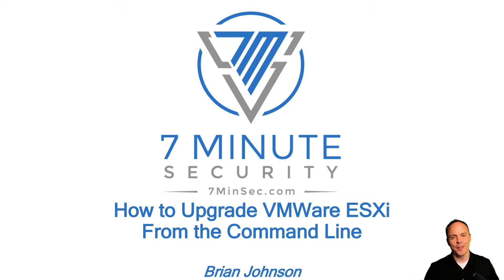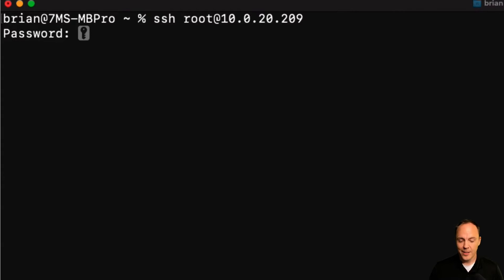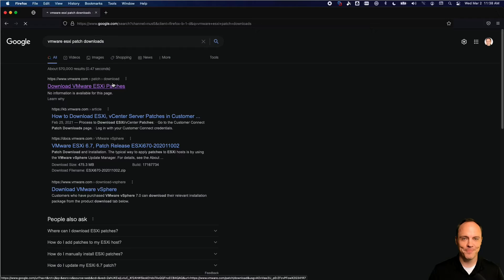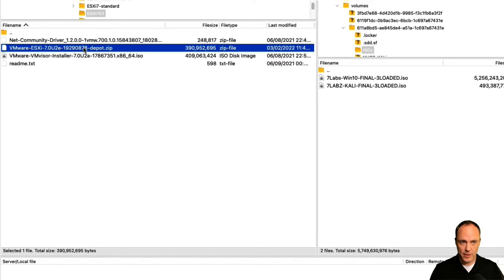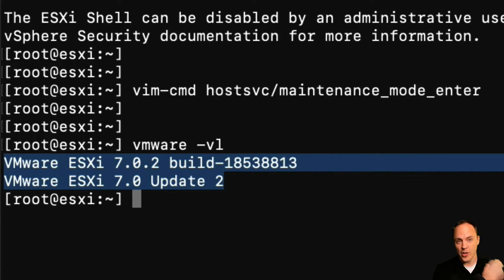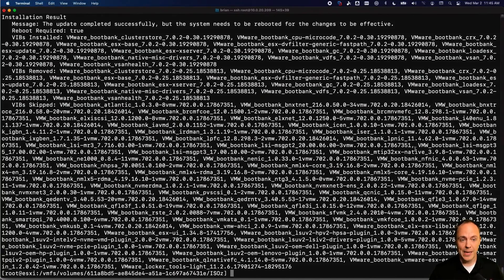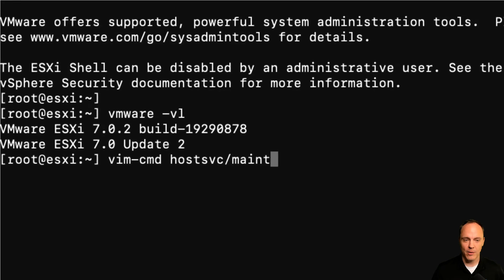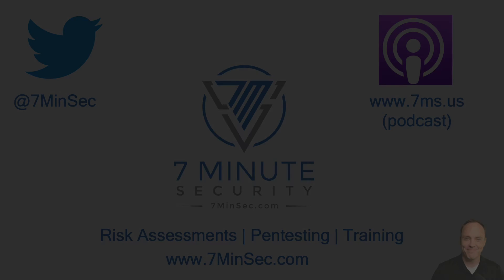How to upgrade VMWare ESXi from the command line offline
A quick video to show you how to upgrade your VMWare ESXi box to the latest/greatest software version from the command line.

0:00 Introduction
0:34 Turn on SSH
0:52 SSH into ESXi host
1:16 Put the ESXi host in maintenance mode
1:56 Download the latest ESXi patches
2:32 Upload patches to ESXi host
3:22 Check current ESXi patch level
3:48 Apply latest ESXi update
4:35 Reboot to apply updates
4:48 Validate new patch level
5:25 Take ESXi host out of maintenance mode